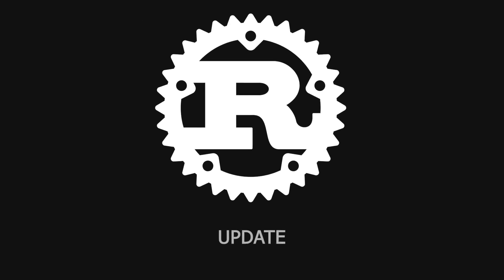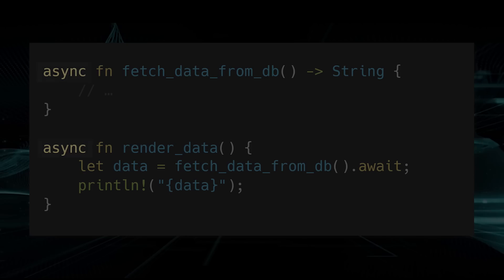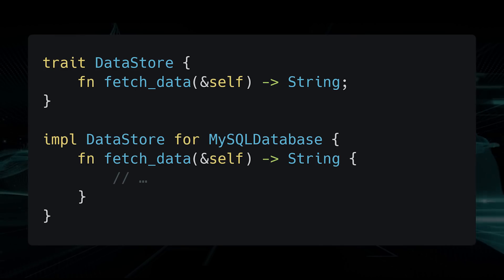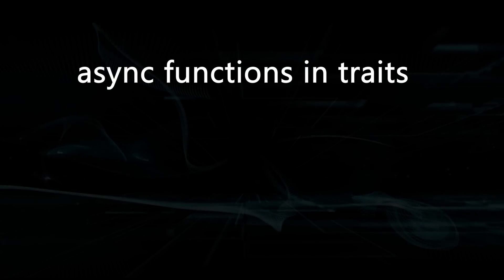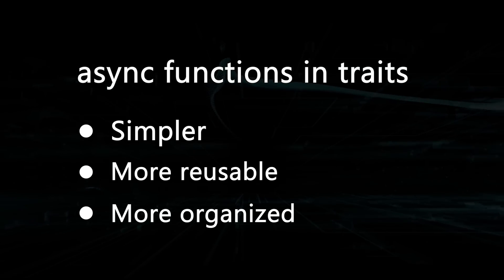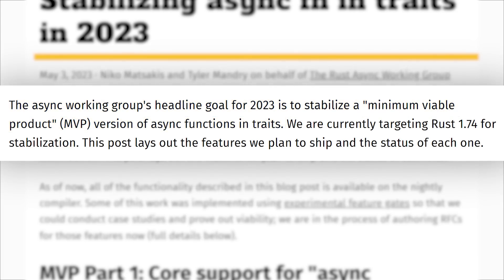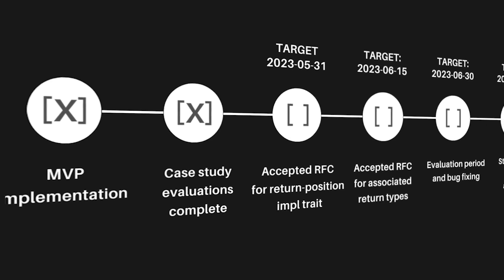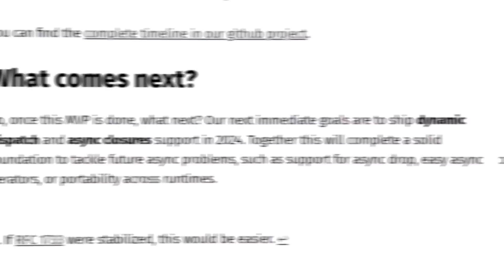Rust’s most wanted feature is coming!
· Big news in the Rust community! The Rust team has just announced the upcoming stabilization and shipping of async functions in traits, a highly anticipated language feature in Rust. In this video, we'll dive into the details of what this update means for Rust developers, and explore the exciting possibilities it opens up for the language's future.

Chapters
0:00 Overview
17:25 Feature
1:16 Benefits
2:30 Milestones